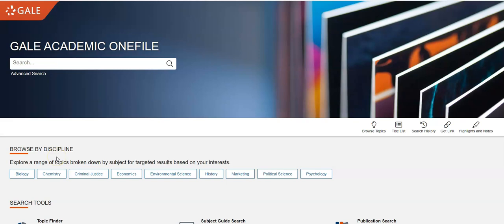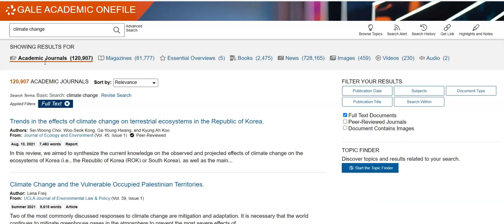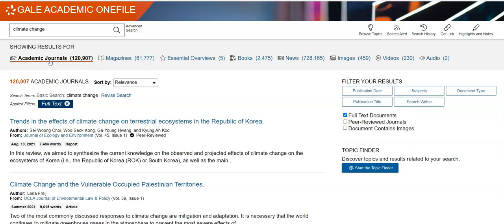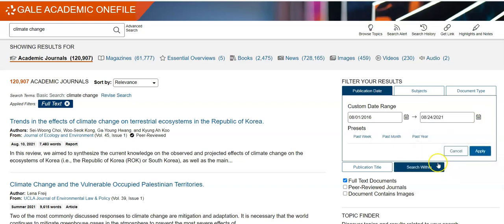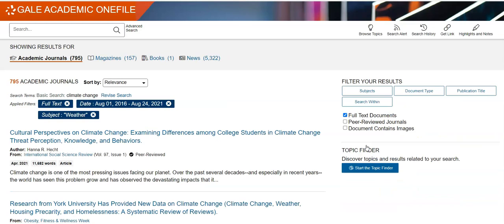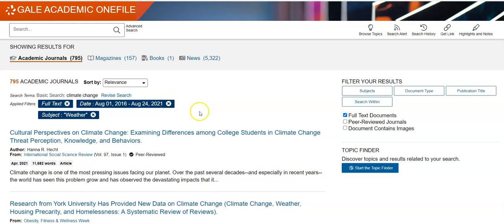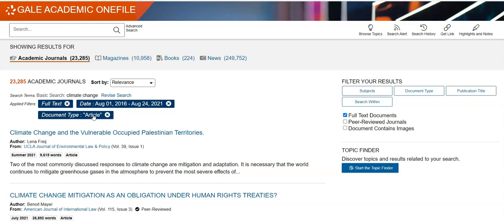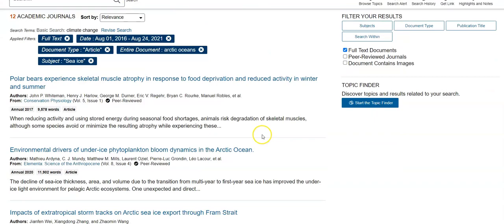Basic Searching in a Gale Database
This video shows a basic search in Sandburg Library's Gale Academic OneFile database.